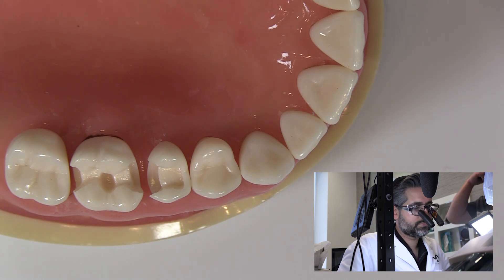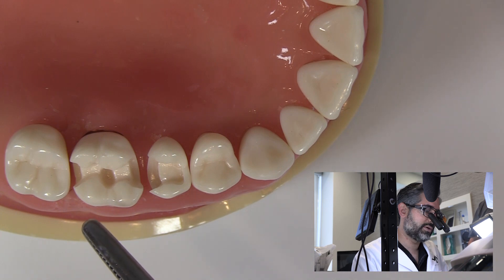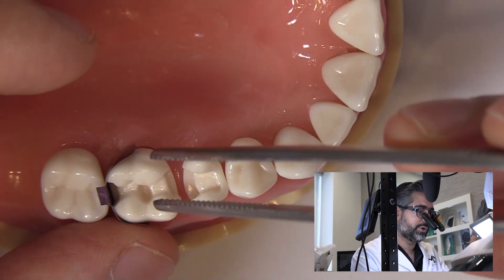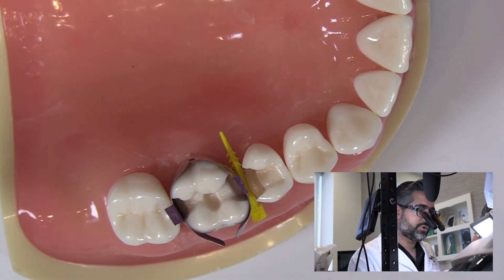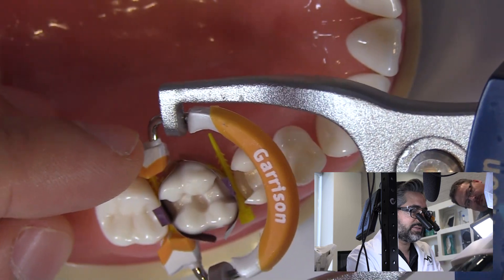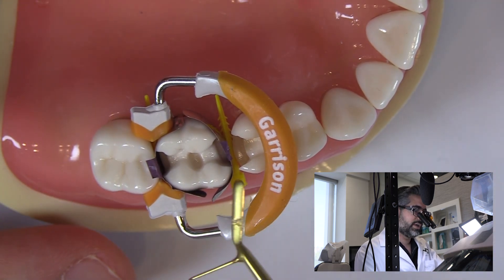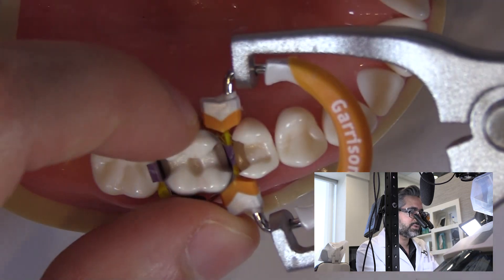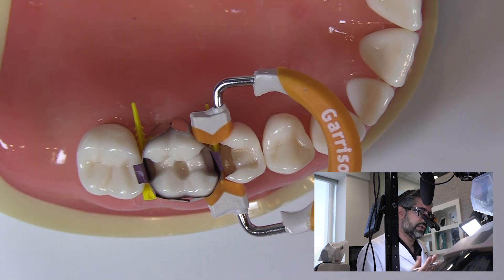Dr. Matt Nejad's Method for Restoring an MOD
This video was recorded on location at Dr. Matt Nejad's practice in Beverly Hills, California on November 13th, 2021.

You can find more information about Matt Nejad and Biomimetic Dentistry at the following websites:

Chapter:
0:00-0:22 Intro
0:23-1:13 Plan for Restoring MOD
1:14-2:39 Placing the Matrix Bands
2:40-3:35 Wedging
3:36-4:07 Placing the Matrix Ring
4:08-5:02 Adjusting the Matrix Band
5:03-5:32 MOD Restoration Steps
5:33-6:04 Placing the Matrix Ring
6:05-6:31 Finishing MOD
6:32-6:57 Final Thoughts
6:58-7:10 Outro